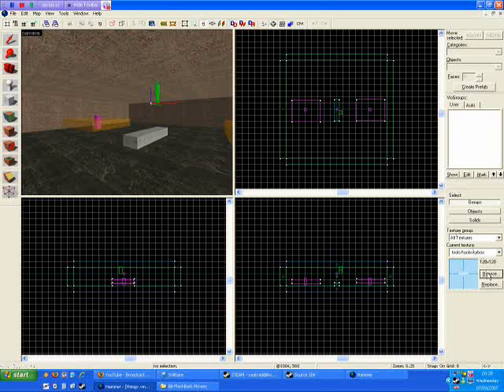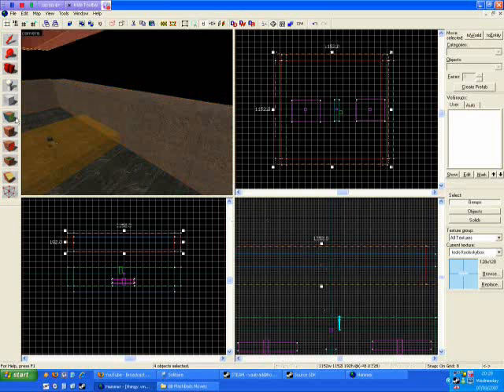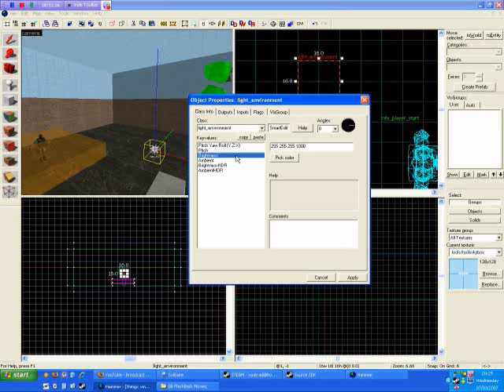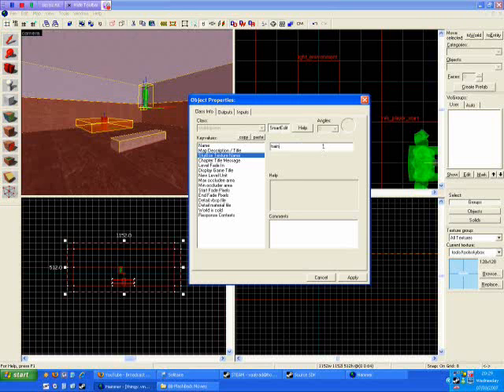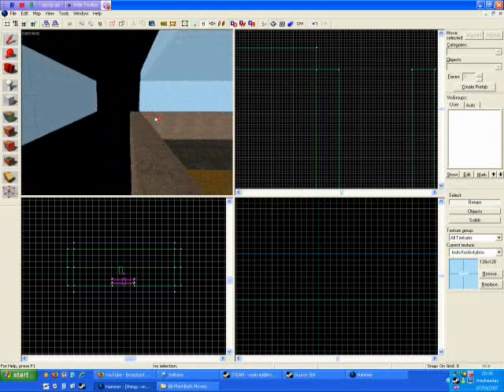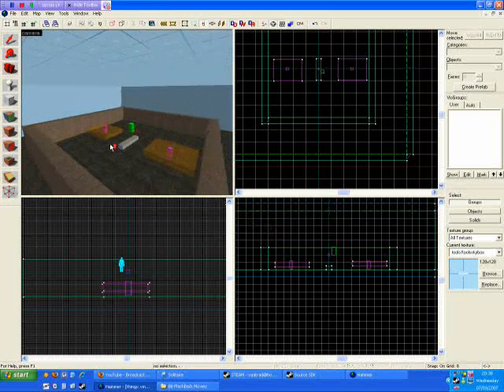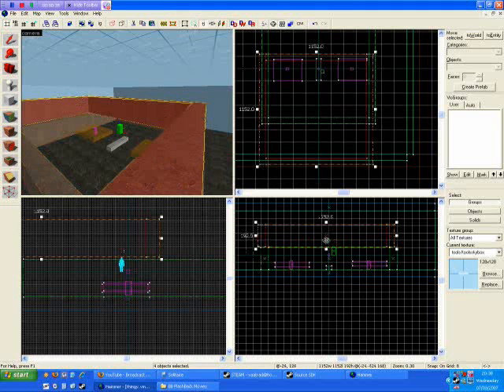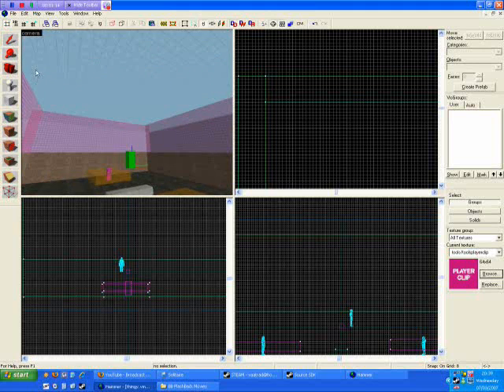Source Mapping Tutorial 3 - Basic Sky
This instructional videos tells you how to make a basic sky and lighting for an outdoor map.